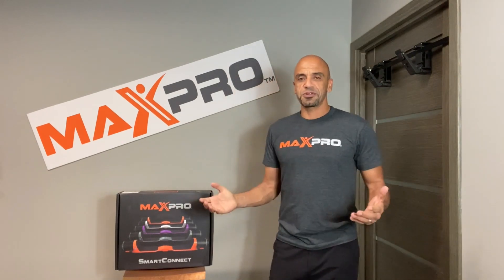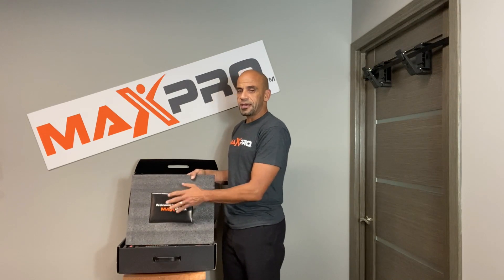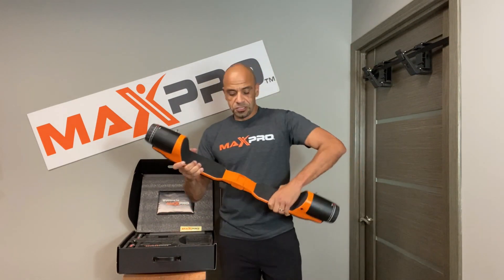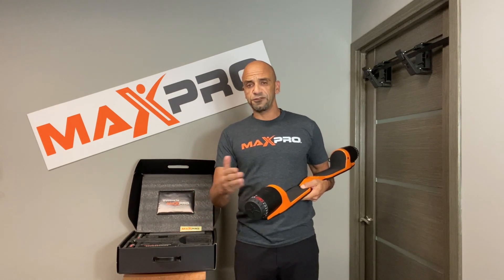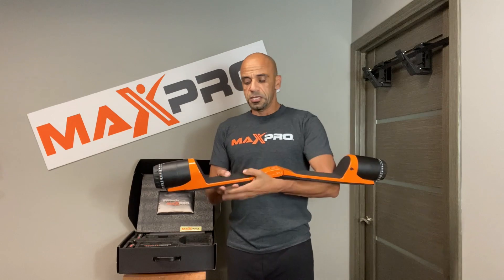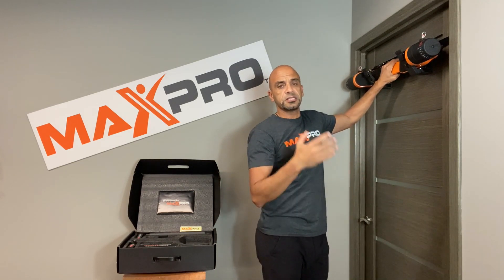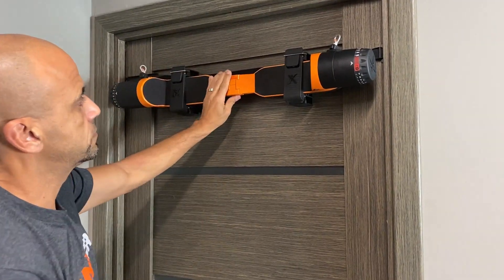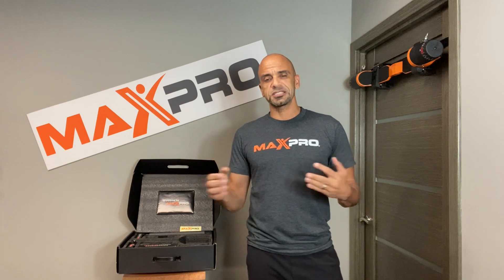Welcome to MAXPRO!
A Welcome Note (and some tips) from MAXPRO Fitness Founder Nezar.